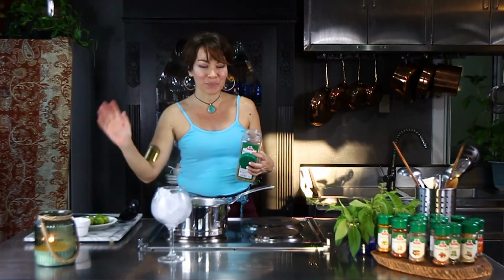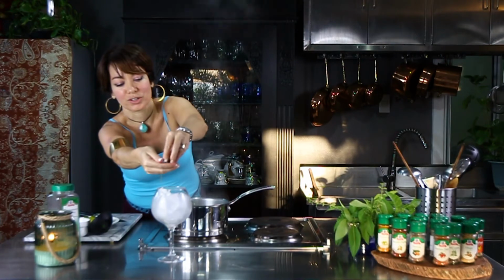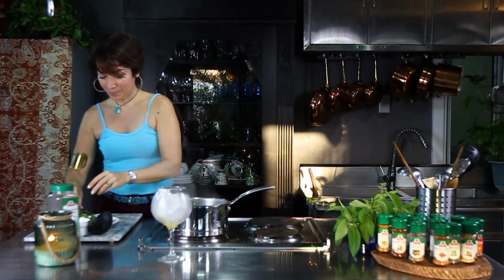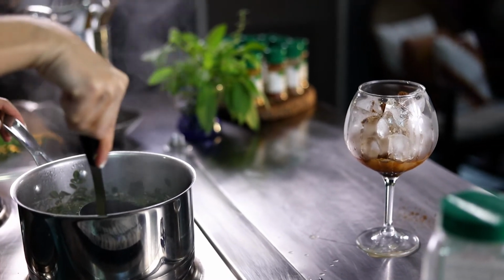Healthy Malunggay Mojito | Sabrina's Kitchen | Healthy Easy Recipes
Turn a healthy malunggay tea into a refreshing cocktail!